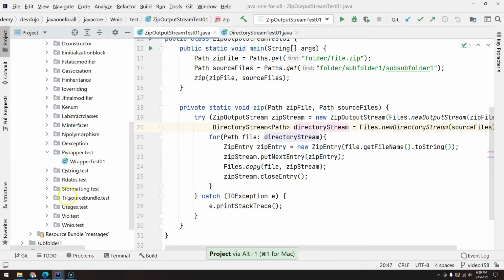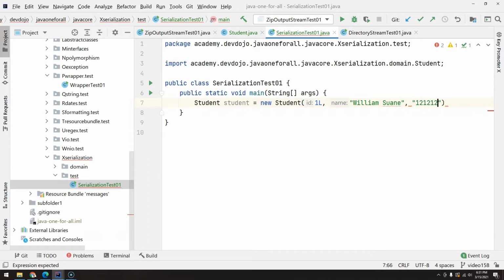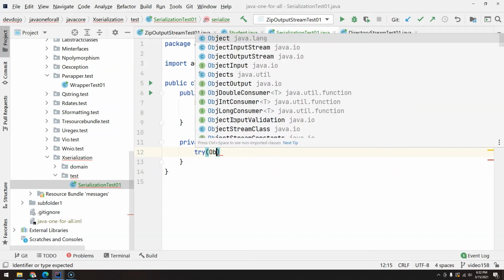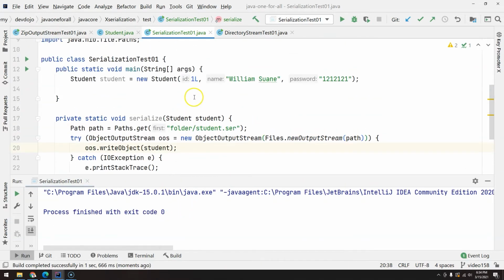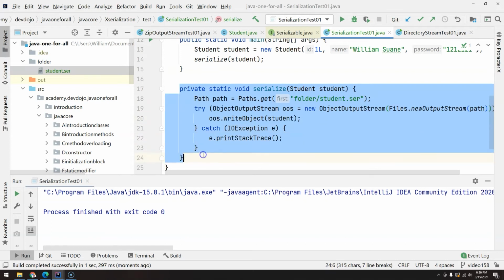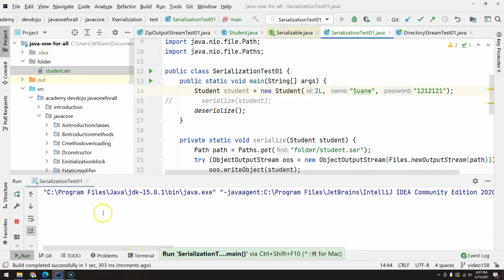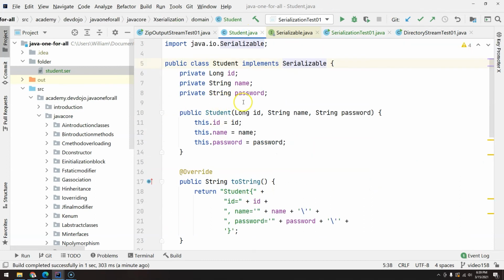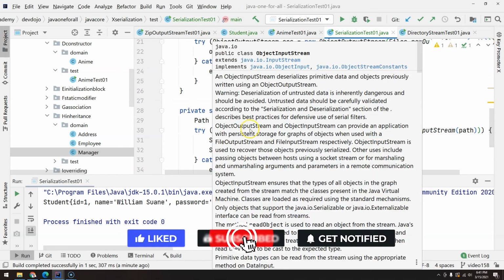159 - Utility Classes - Serialization pt 01